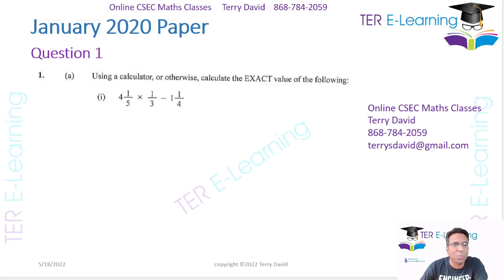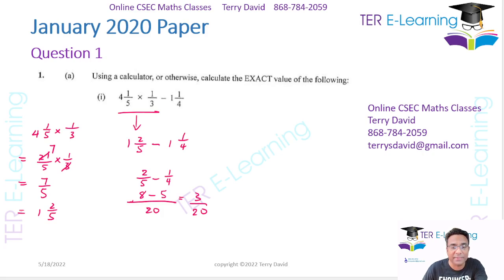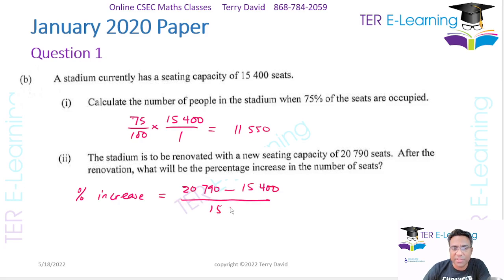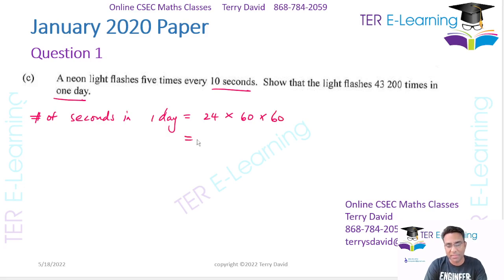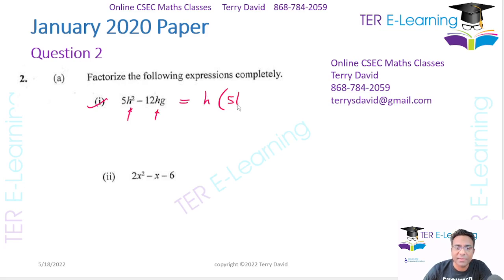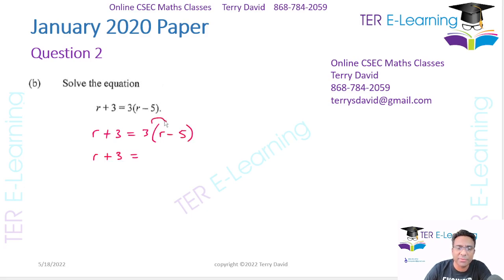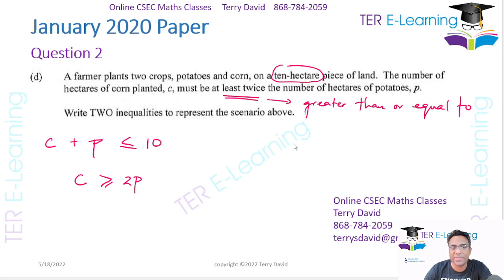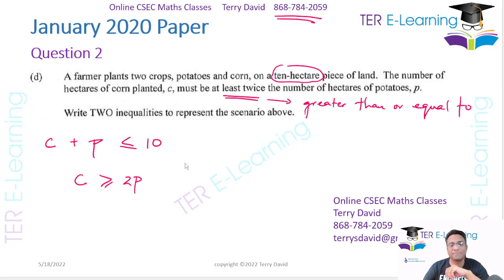CSEC Maths - January 2020 Question 1 and 2 (Terry David)